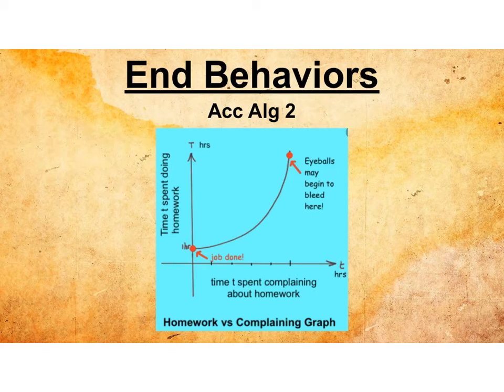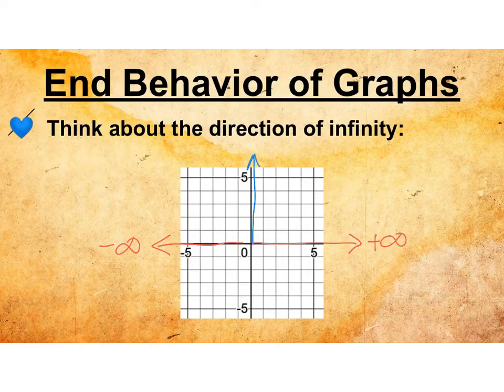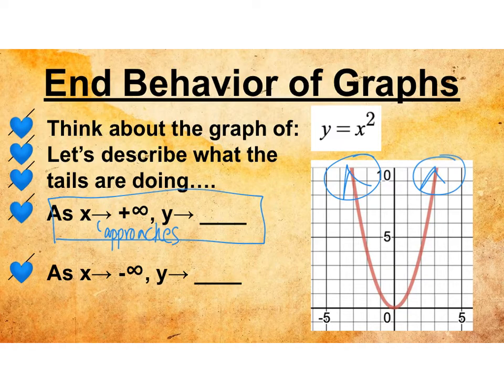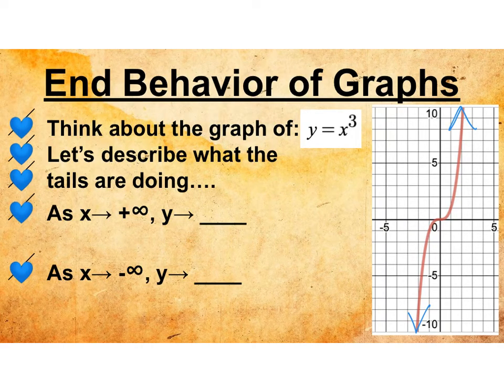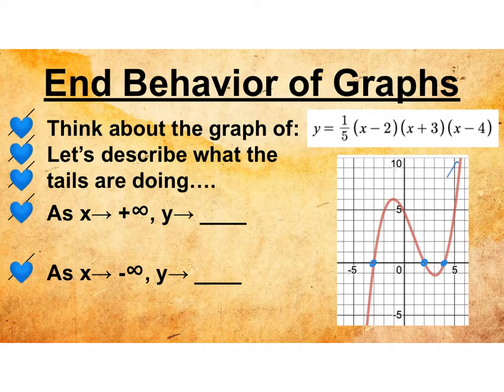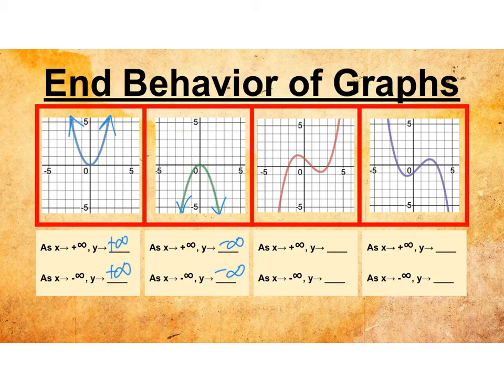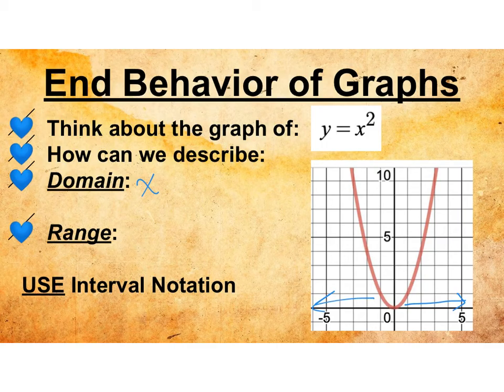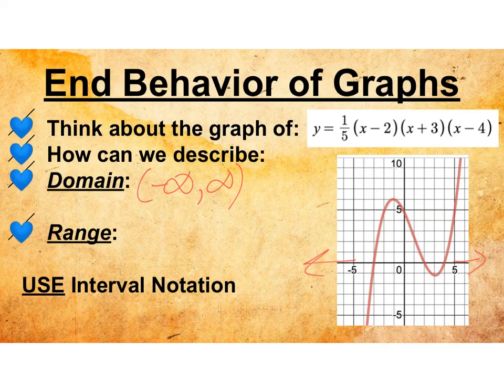AccAlg2 End Behaviors